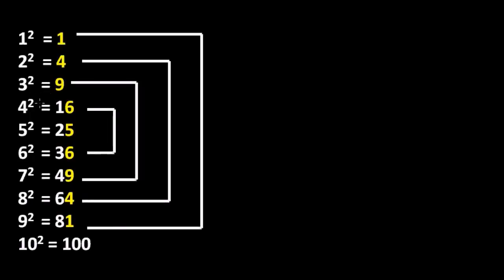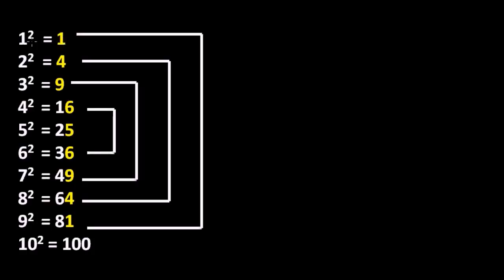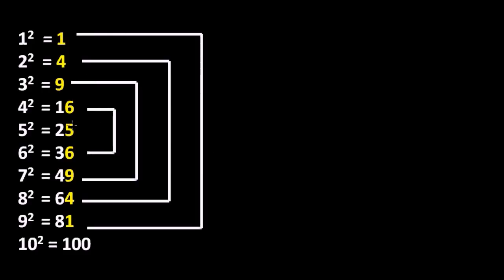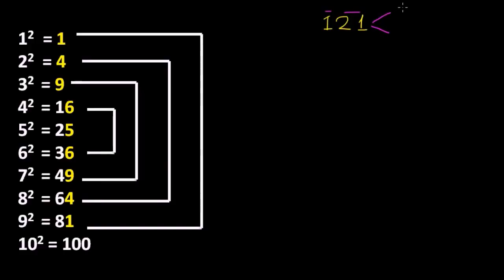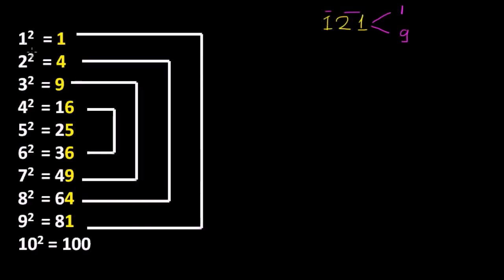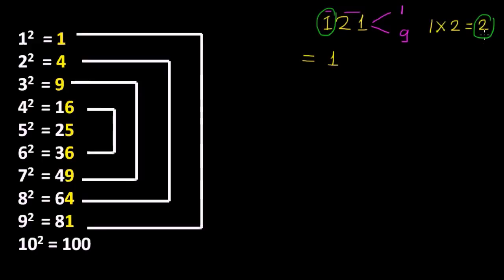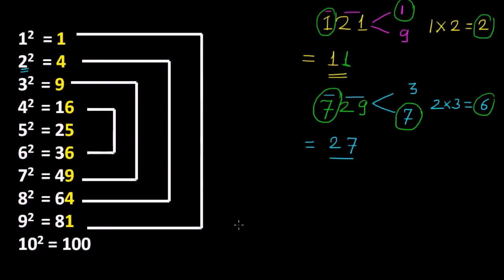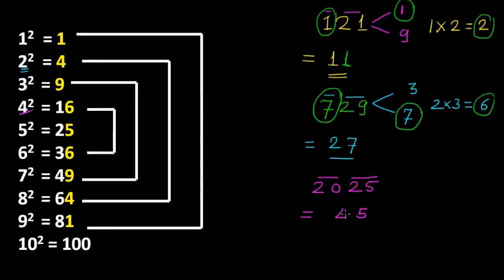Math Trick - Square Root of Any Numbers in Few Seconds